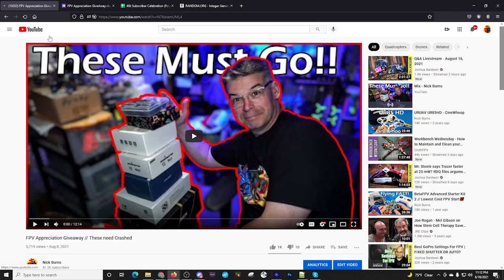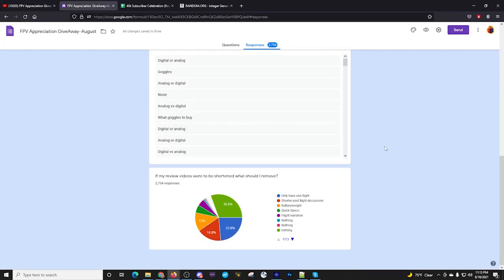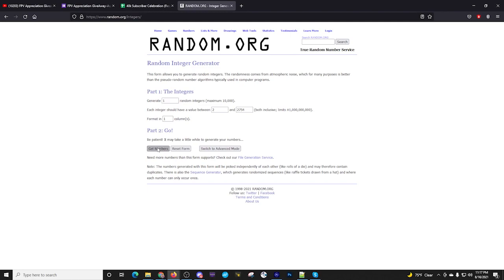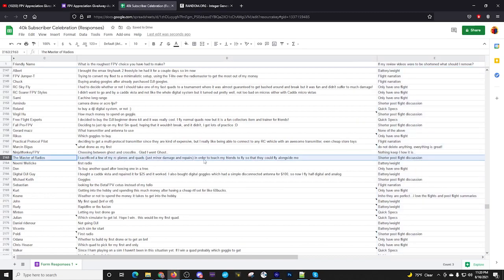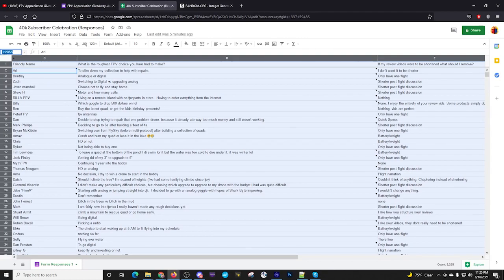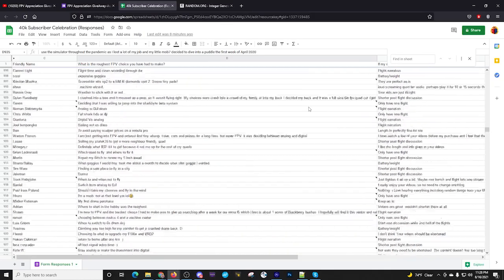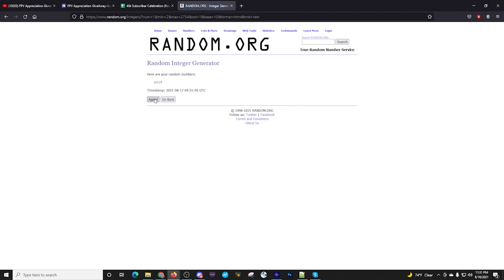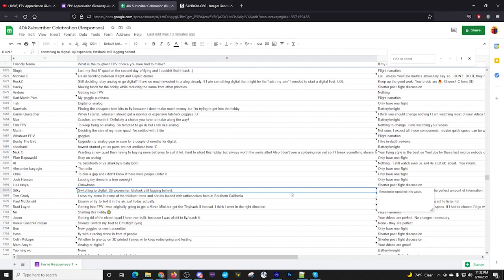Winners-FPV Appreciation Celebration // Hey What Happened // More Benefit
Selecting the winners didn't go as planned, but we will roll with it. :)
All winners should have an email from me. Please check your email.